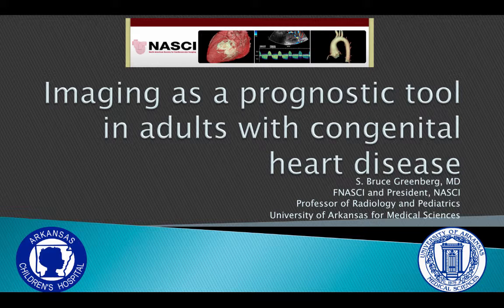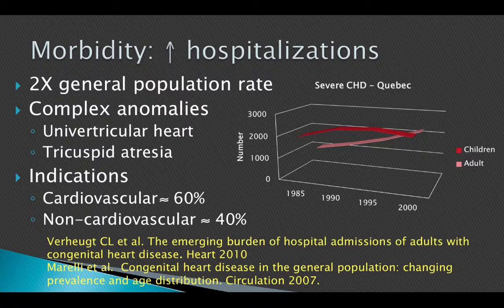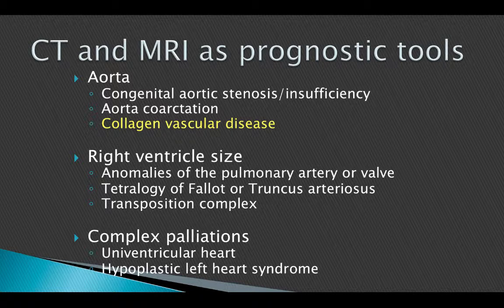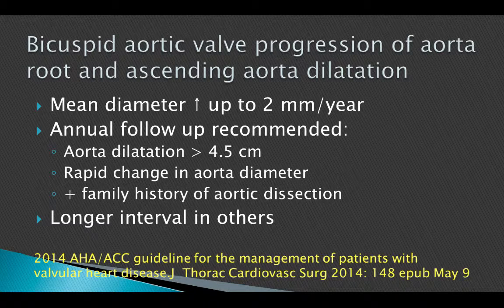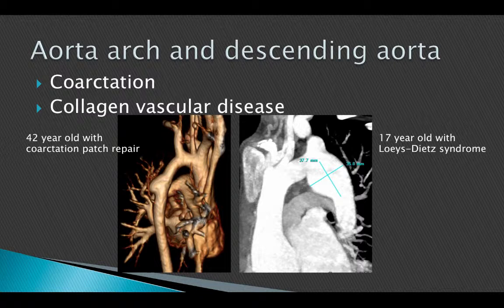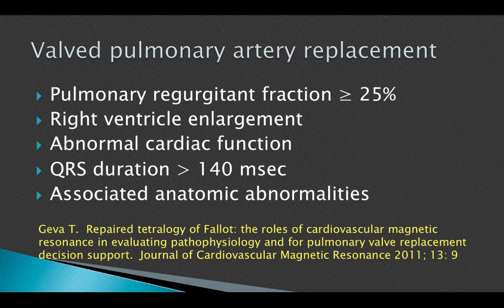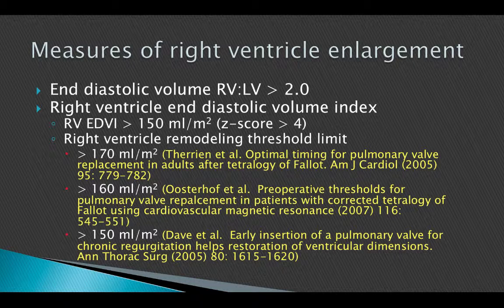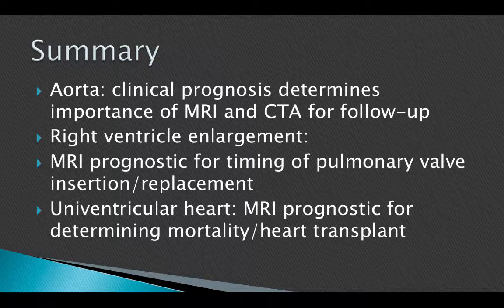Imaging as a Prognostic Tool in Adults with CHD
Discussion of how to use imaging as a prognostic tool in adults with congenital heart disease (CHD).

Table of Contents:

00:11 - Disclosures
00:14 - Adult CHD beyond age 60
00:47 - Mortality selected anomalies
01:21 - Morbidity:  hospitalizations
02:26 - Adult Congenital Heart Disease Challenges
02:30 - Adult Congenital Heart Disease Challenges
03:07 - Adult Congenital Heart Disease Challenges
03:40 - ACHD prevalence: # per 1000
03:58 - CT and MRI as prognostic tools
04:32 - Ascending aorta aneurysm
04:57 - Marfan syndrome
06:56 - Bicuspid surgery practice
09:49 - Coarctation complication detection
11:31 - Measures of cardiac function
12:12 - Measures of right ventricle enlargement
14:00 - Ventricle size and prognosis